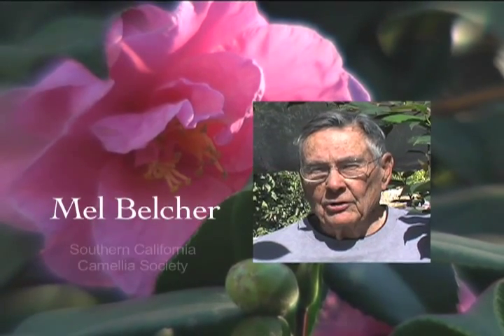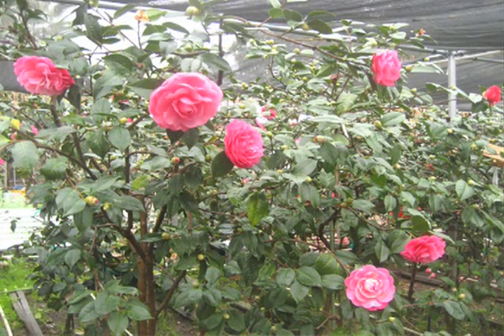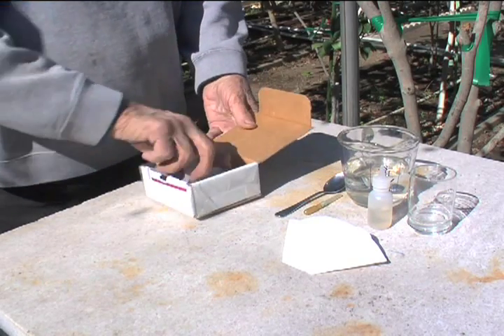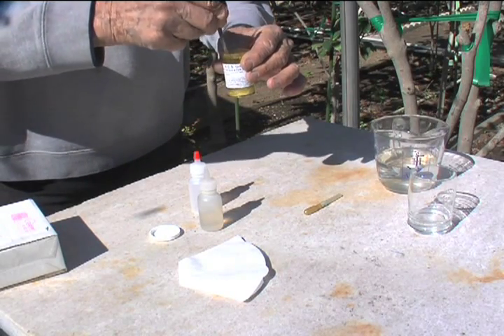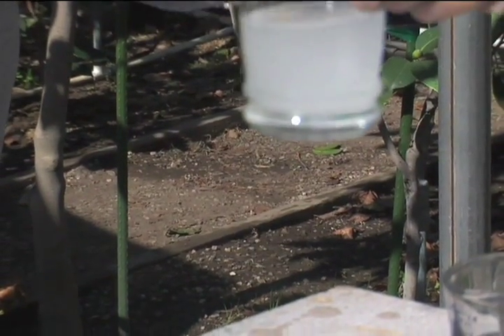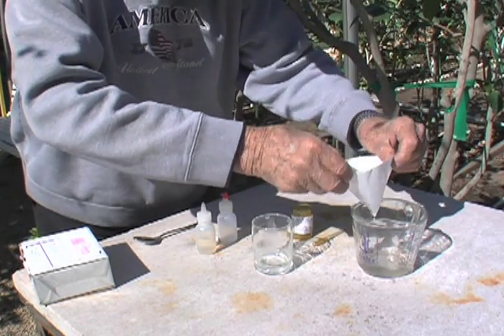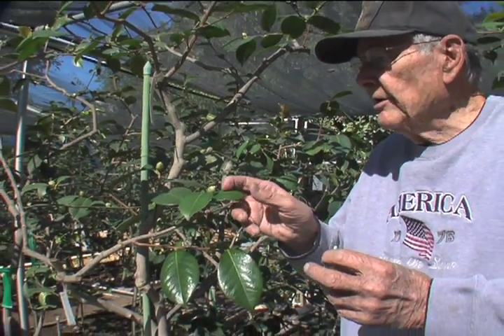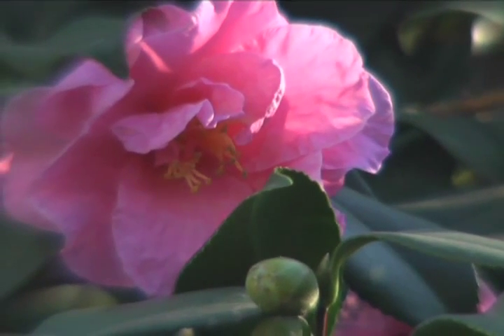A Lesson in Gibbing Camellias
Use Gibberellic acid to super-size your camellias.